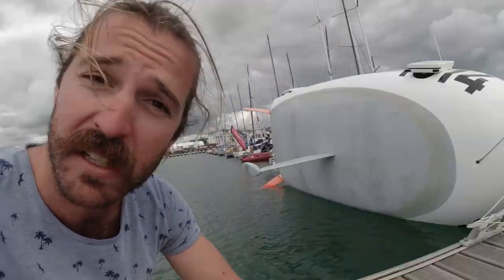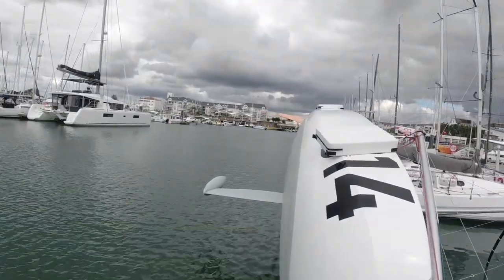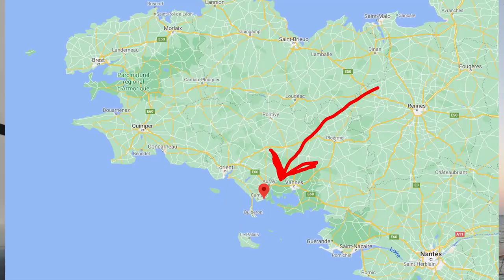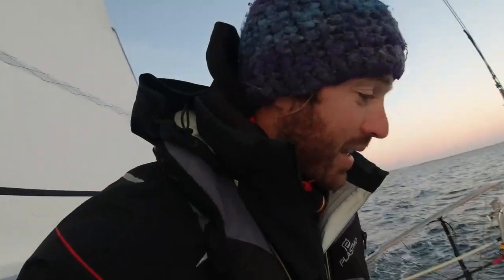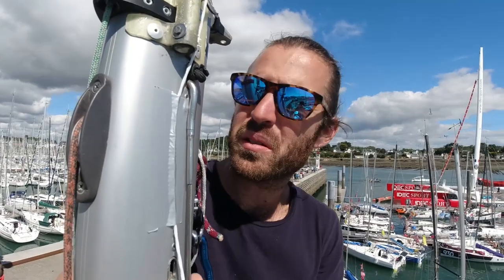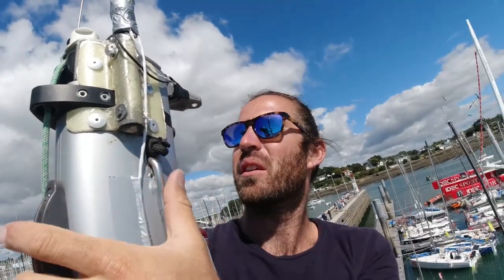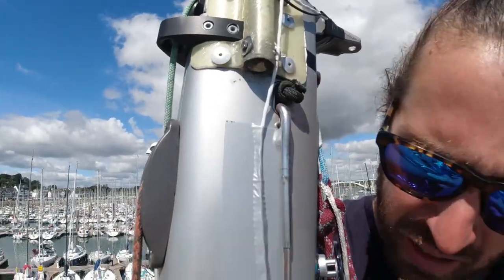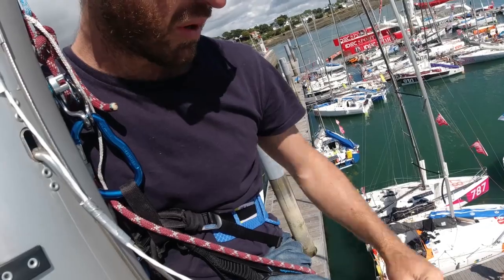Full pace into Mini 6.50 race season - Ep130 - The Sailing Frenchman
The 2020 racing season has been quite impacted by covid and once races could resume, the schedule was busy. Just time to finish a race, clean and fix the boat, take it to the next port and start preparing for the next race.
Busy schedule for sure but really nice to hang out with other sailors, always in a different port, but with the same goal :  be the fastest once on the water!

TURN ON SUBTITLES: to turn subtitles on, you can click on the CC button at the bottom right corner of the youtube player, and click on the small wheel to choose which language you want the subtitles. This link also explains the process pretty well